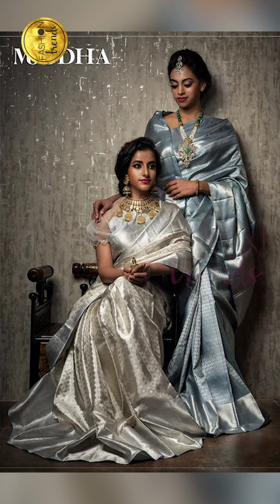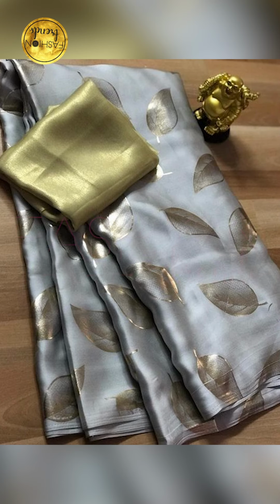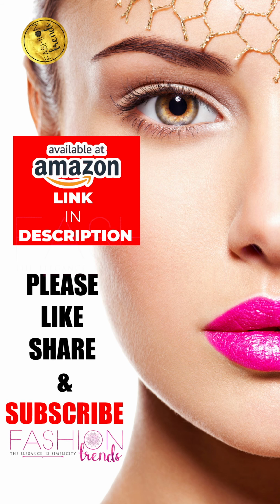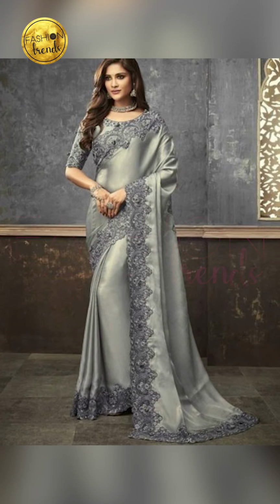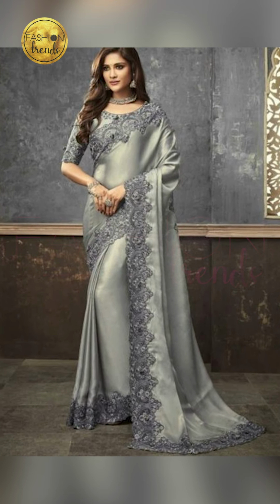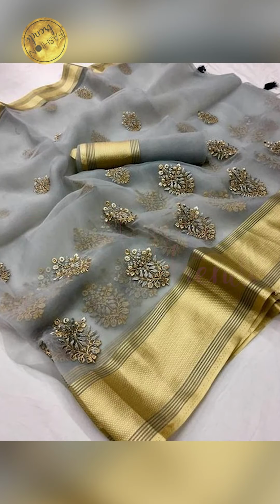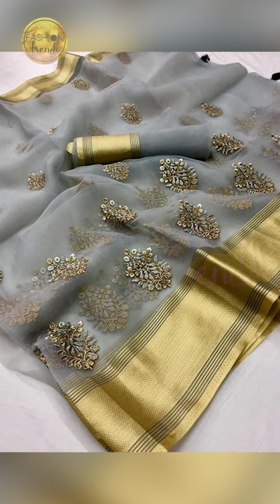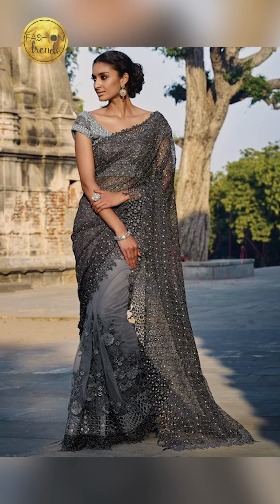Stunning silver silk saree designs,Beautiful Grey Color Saree With contrast Blouse,Grey sari styling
silk saree,
banarasi saree,
pattu sarees,
saree online shopping,
saree cotton,
paithani saree,
kanjivaram saree,
soft silk sarees,
banarasi,
kanchipuram silk,
silk sarees online,
banarasi silk saree,
handloom saree,
patola saree,
cotton silk saree,
kanchipuram silk sarees,
pochampally sarees,
silk saree blouse designs,
pure silk saree,

silver pattu sarees collection 2019-20//letest plane silver tissue pattu sarees collection
Letest silver pattu sarees
//letest silver color tissue pattu sarees
silver color pattu sarees,
gray color sarees,
new model silver color sarees,
 all model silver color sarees,
celebrities in silver color sareees,
 uppada tissue saree in silver color,
 silver and gray color sarees,
wedding sarees,
 Plain Silver Tissue Sarees,
plain uppada tissue sarees online,
Plain Silver Tissue Sarees With Valkannadi Contrast Blouse ||
uppada tissue silk sarees collections,
silver color sarees with contrast blouses, silver color sarees matching blouses,
silver color sarees with contrast blouses designs,
heavy work blouses designs for silver color sarees
silver contrast saree designs for reception, engagement sarees, wedding silver sarees
Contrast blouse ideas for grey and off white sarees || Latest contrast blouse designs

indian silk house kanjivaram
indian silk house exclusive online shopping
indian silk house online
zoya silk
best saree shop in chandni chowk
indian silk house exclusives collection
plain satin silk saree with brocade blouse
indian silk house gariahat
prakash silks online
saree colors for wedding
manjubaa
prakashsilks
silk house
south indian blouse designs
pink saree with golden border
jayalakshmi silks online shopping
red banarasi